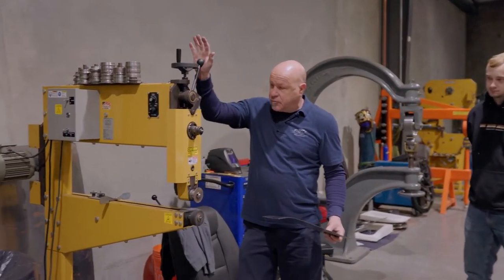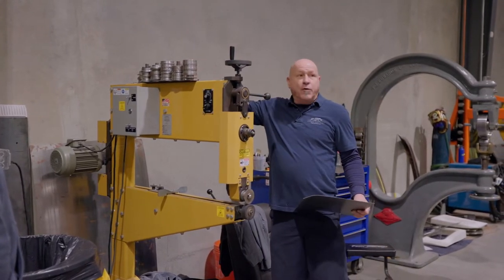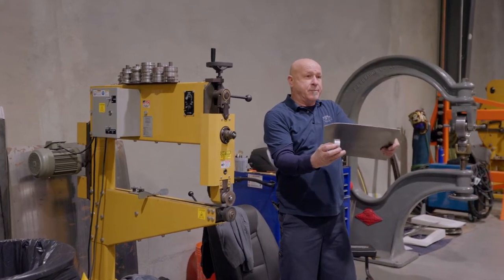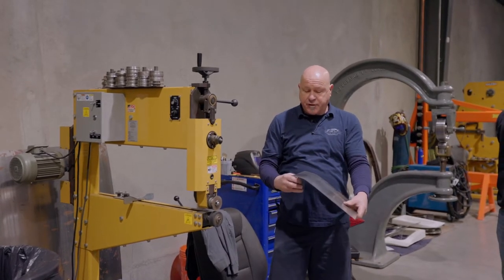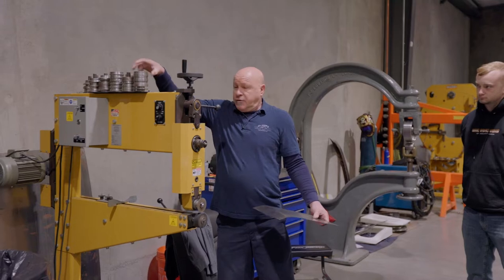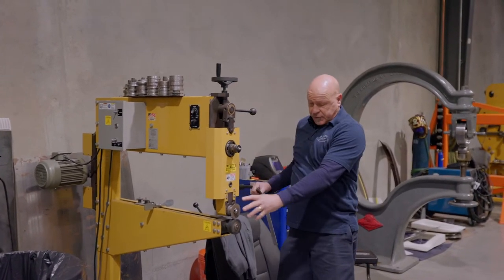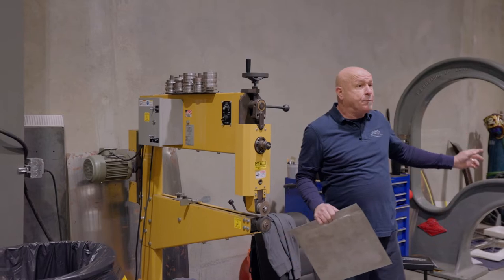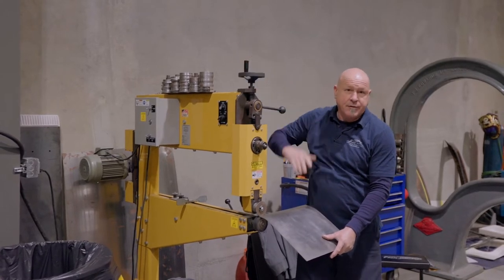Bead Roll Tutorial- Metal Shaping Class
Kingdom Metal Works metal shaping class at Ironworks Speed and Kustom Bakersfield CA